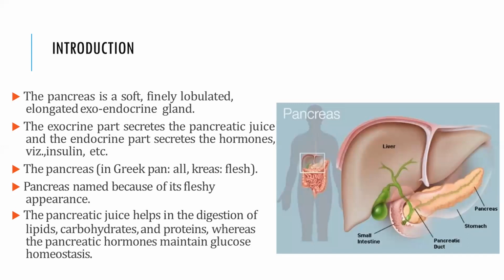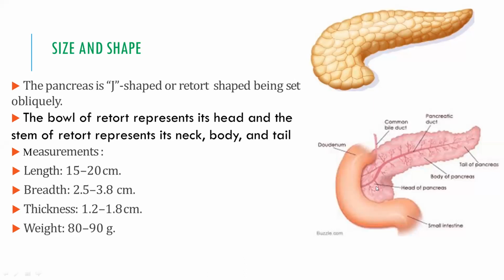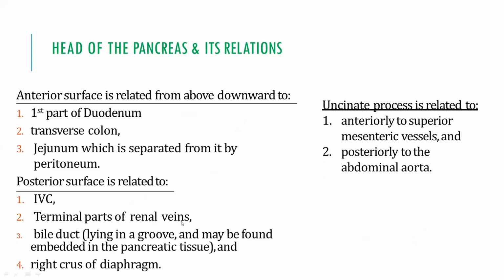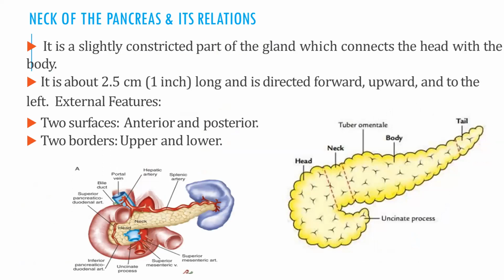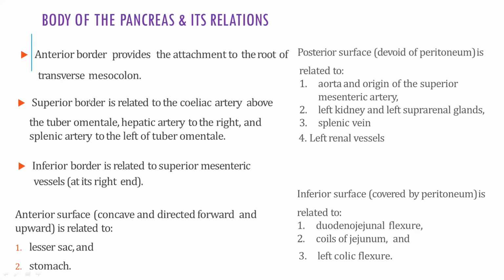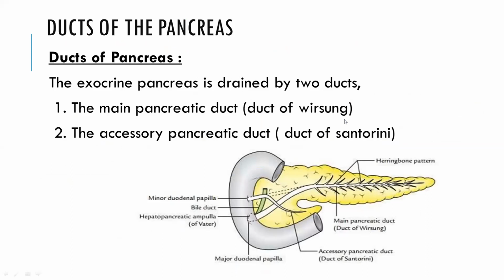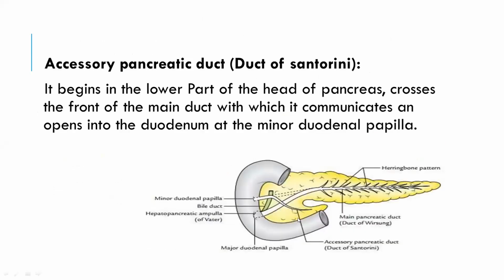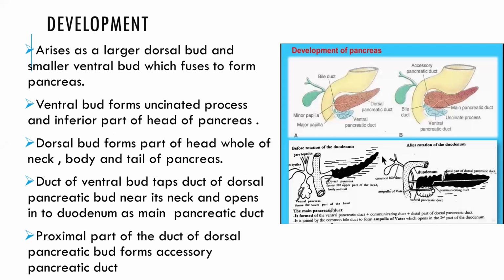Dr Kishore Naick's Session on Pancreas - Anatomy